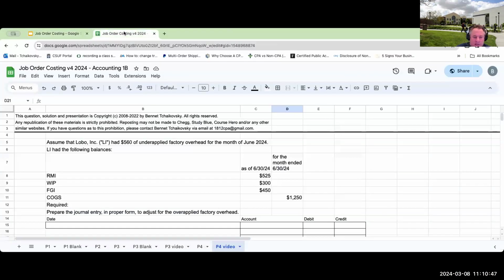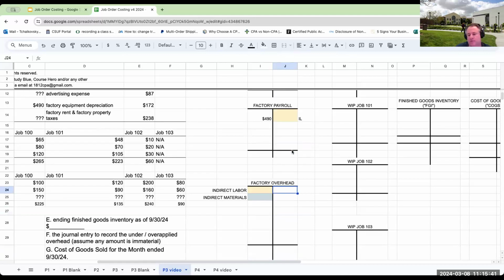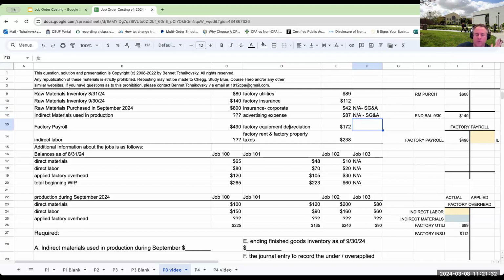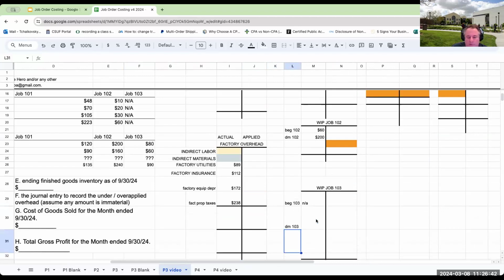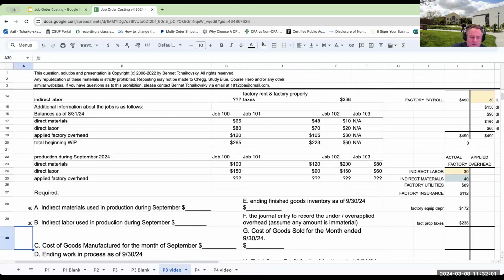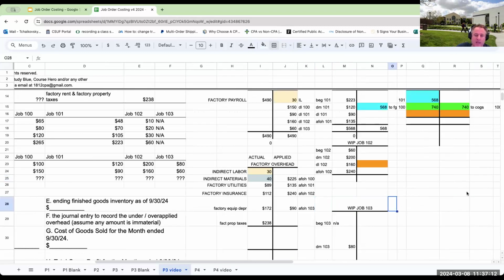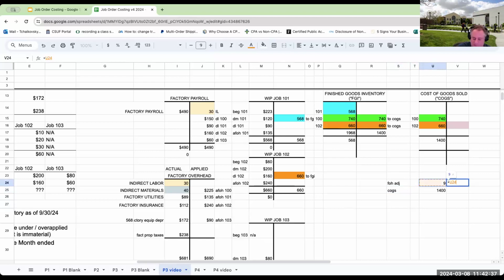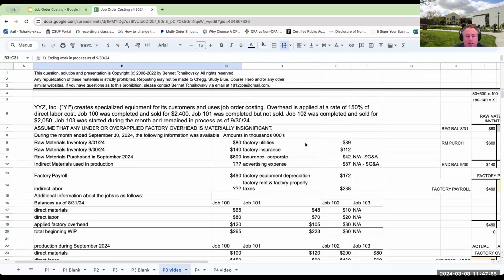How Do You Use Job Order Costing? Full Walkthrough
00:00 Introduction and copyright notice
01:04 Company overview: YYZ creates specialized equipment (4 jobs)
01:43 Job order costing focus: customer-specific, not mass production
02:19 Setting up T-accounts: Raw Materials, Factory Payroll, Factory Overhead
03:22 Setting up multiple WIP accounts (Jobs 100, 101, 102, 103)
04:05 Setting up Finished Goods Inventory and COGS accounts
05:02 Indirect labor flows from Factory Payroll to Factory Overhead
05:32 New concept: indirect materials
06:03 Factory Overhead setup: actual (left) vs. applied (right)
07:07 Why we estimate overhead: invoicing customers quickly
07:38 Overhead applied at 150% of direct labor cost
08:10 Verifying beginning applied overhead calculations
09:09 Questions to solve: indirect materials, indirect labor, COGM, ending WIP/FG, journal entry, COGS, gross profit
09:51 Raw Materials: beginning (80), ending (140), purchases (600)
10:41 Factory Payroll (490) and identifying overhead-related costs
10:57 Sorting costs: factory items vs. period costs (SG&A)
12:29 Reviewing job statuses: which jobs were completed/sold
12:48 Job 100: completed and sold (full journey to COGS)
13:20 Job 101: completed but not sold (stops at Finished Goods)
13:48 Job 102: completed and sold (full journey to COGS)
14:00 Job 103: started and remains in process
14:19 Entering beginning WIP balances for each job
15:33 Recording direct materials to each job (100, 101, 102, 103)
17:14 Solving for indirect materials using Raw Materials account (answer: 40)
19:21 Recording direct labor to each job (100, 101, 102, 103)
21:05 Solving for indirect labor using Factory Payroll account (answer: 30)
22:41 Calculating applied factory overhead (150% × direct labor) for each job
25:28 Job 100: moving WIP to Finished Goods to COGS (740)
26:33 Job 101: moving WIP to Finished Goods only (568)
27:16 Job 102: moving WIP to Finished Goods to COGS (660)
28:43 Job 103: remains in ending WIP (230)
29:31 Calculating Cost of Goods Manufactured (1,968)
30:18 Determining ending Finished Goods Inventory (568)
31:16 Factory Overhead reconciliation: actual (681) vs. applied (690)
32:10 Identifying over-applied overhead ($9)
33:26 Materiality check: adjustment is less than 1% of COGS
34:18 Journal entry: debiting Factory Overhead, crediting COGS
35:36 Journal entry description: adjusting for over-applied overhead
36:23 Determining final Cost of Goods Sold (1,391)
36:56 Calculating total sales revenue (Jobs 100 + 102 = 4,450)
37:53 Calculating gross profit (3,059)
38:21 Why practicing this problem type matters for exams
39:01 Closing remarks

In this video, we go through a full walkthrough of Job Order Costing using T-accounts. You’ll learn how to:

- Identify indirect materials and indirect labor
- Calculate Finished Goods Inventory and Cost of Goods Manufactured
- Track Work in Process (WIP) Inventory
- Prepare a journal entry for over/under-applied factory overhead (not materially significant)
- Determine Cost of Goods Sold (COGS)
- Calculate Gross Profit

This step-by-step guide will help you master job order costing and apply it effectively in real-world scenarios.